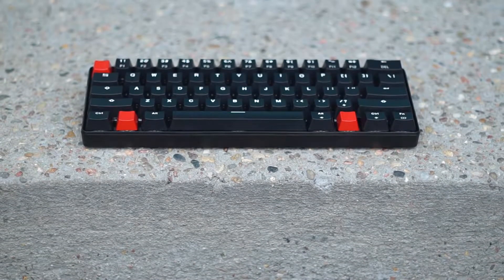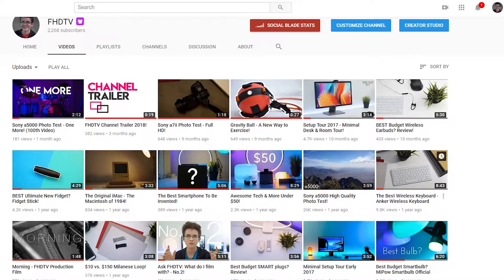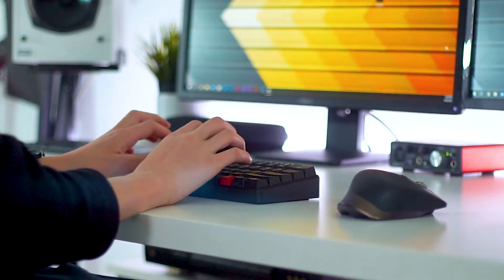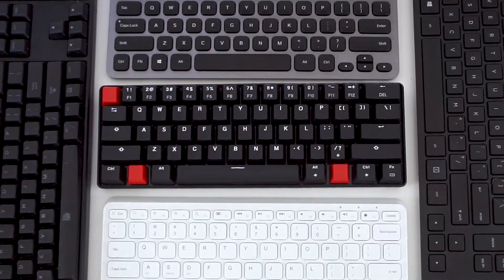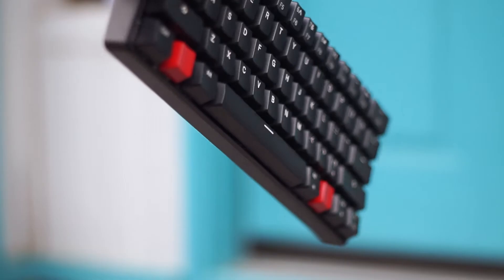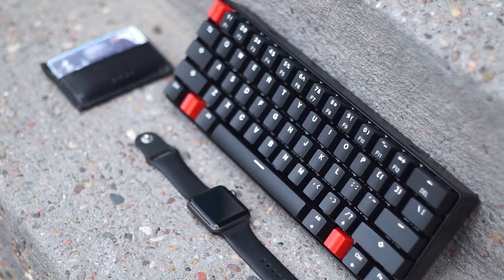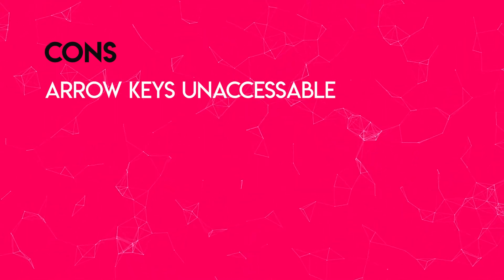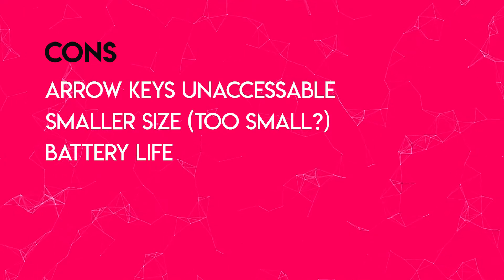Wireless Mechanical Keyboard: Review!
*I re-uploaded the video because I just noticed a rendering error with one of the clips in the middle.

I appreciate every one of the views and like I get as well as comments and subscribers on the channel! Stay in contact with the channel and come here for more updates on tech and like for Q and A's and more!